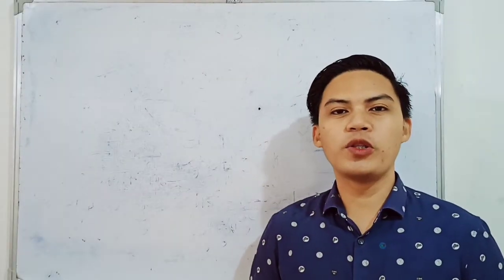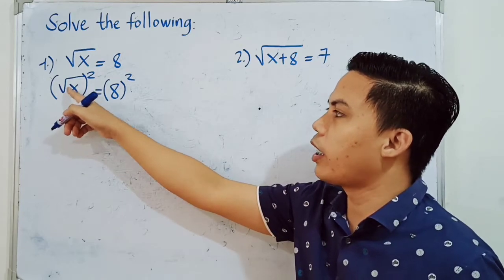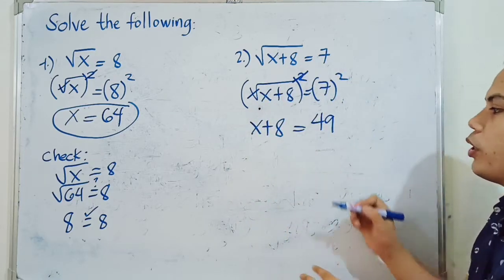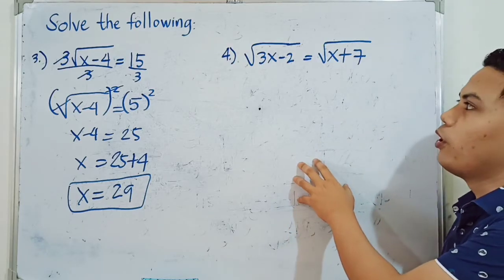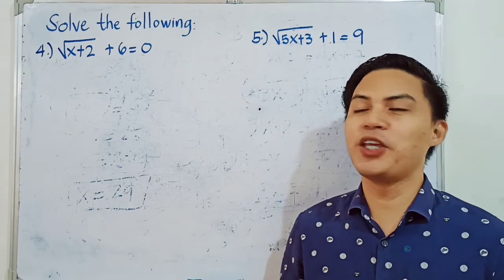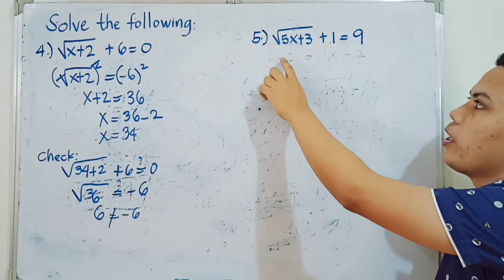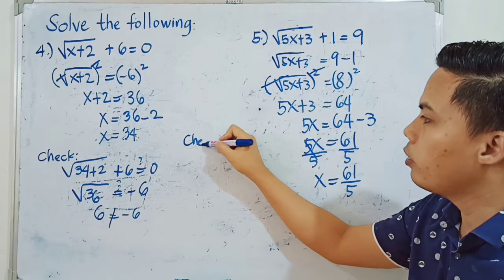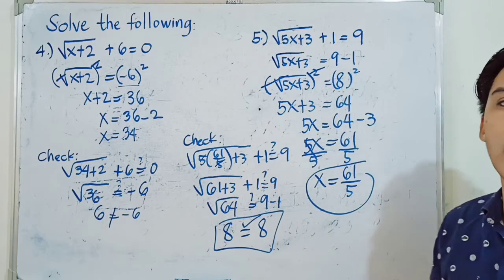Radical Equations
This video is all about Radical Equations the easier way. I hope that you will learn a lot in this video!